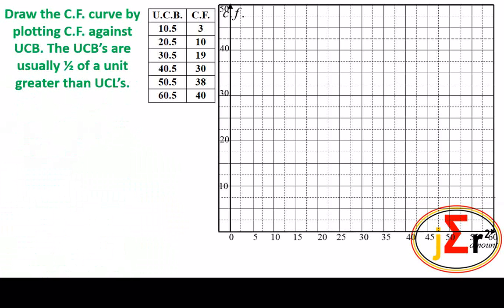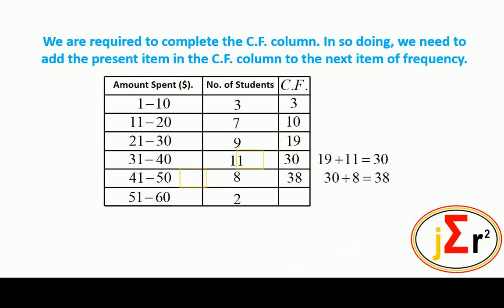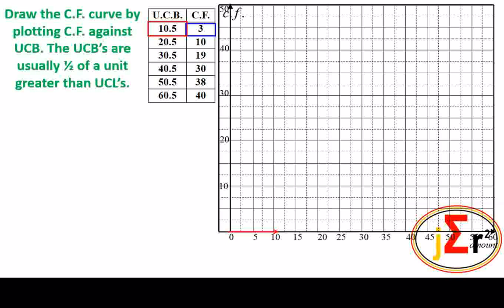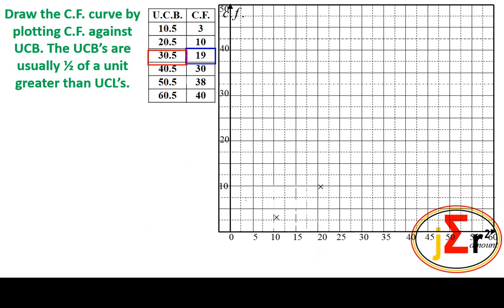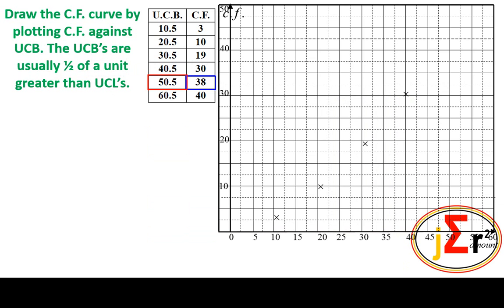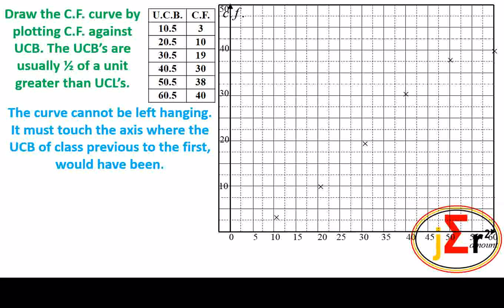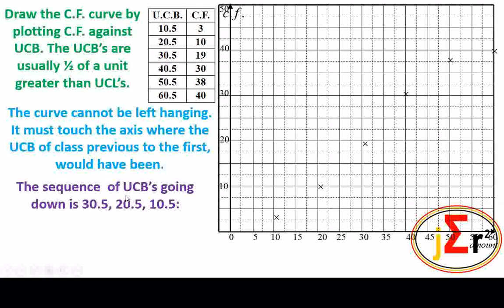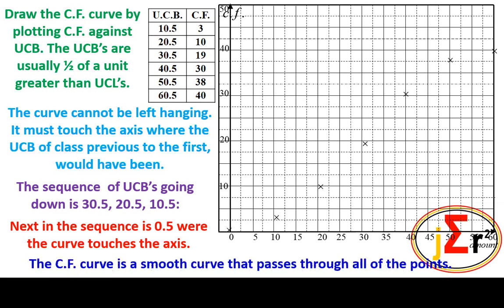May 2013 02 07 b